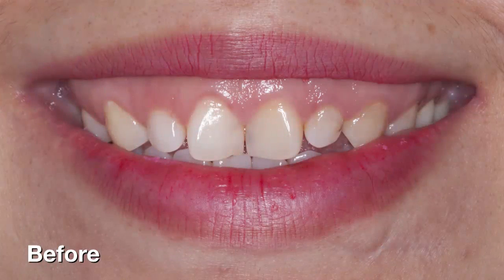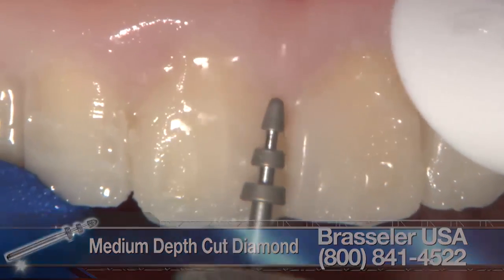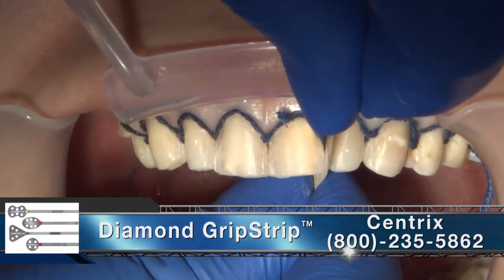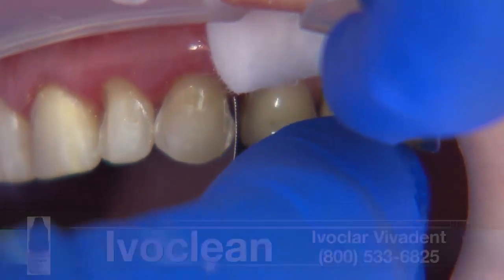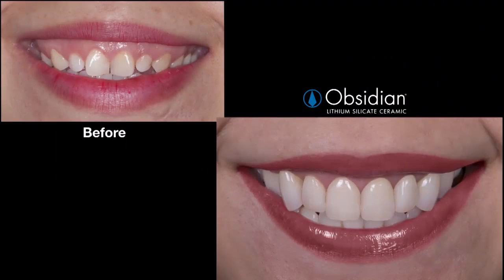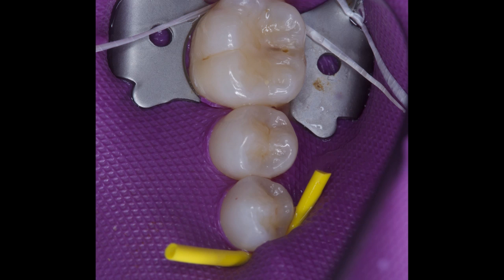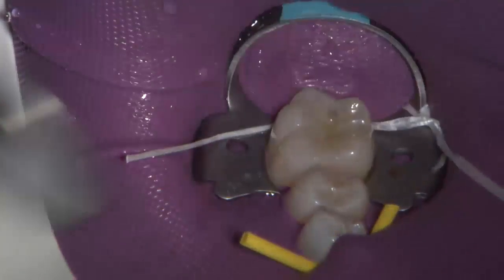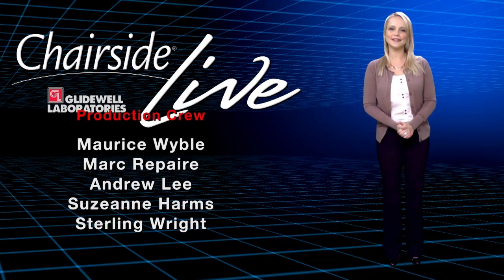Chairside Live Episode 158: A Case With Camouflage™ NanoHybrid Composite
In this episode of Chairside Live, watch as Dr. Anamaria Muresan explores an Obsidian® veneer case. Megan takes the chair, as Dr. Anamaria Muresan uses our Camouflage™ material on tooth #30.